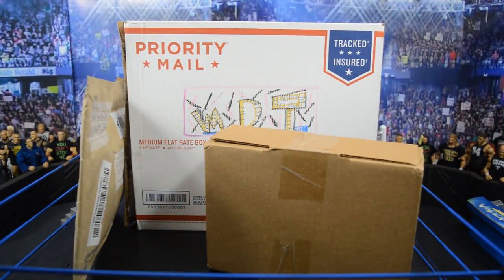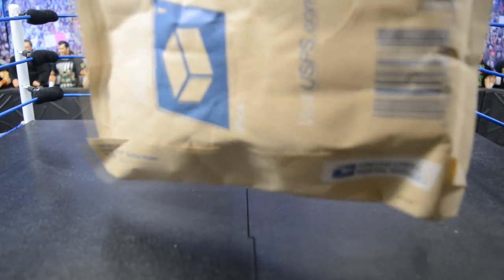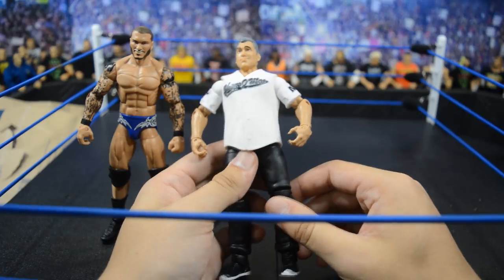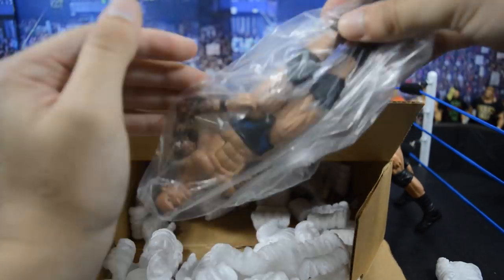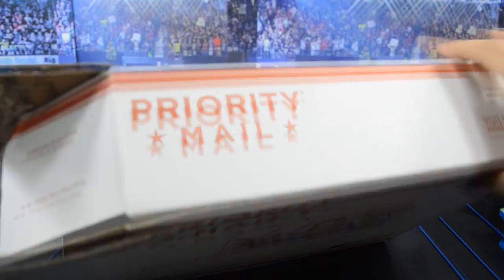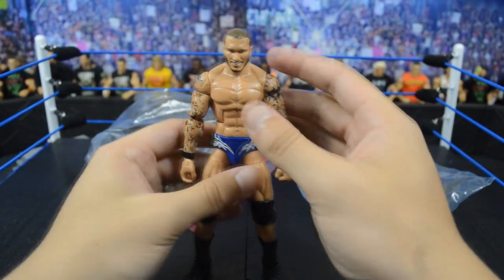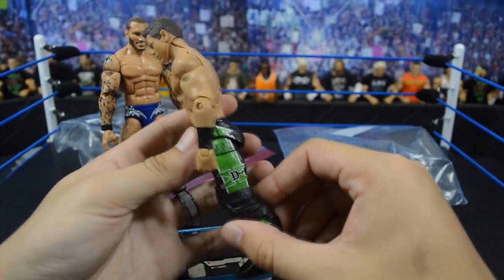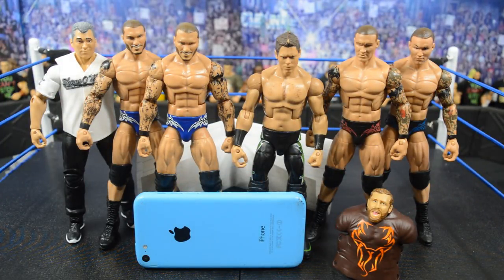WWE FIGURES & FAN MAIL! MYDAMNHAULS EP.12!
In todays video, we have My Damn Hauls Episode 12! We got our first haul of fan mail, and some other WWE Elite Figures!